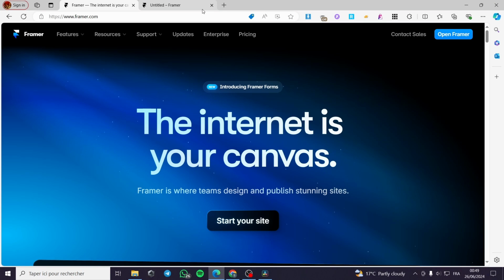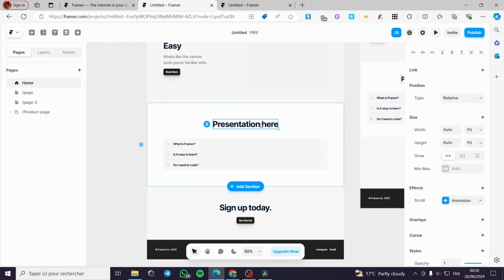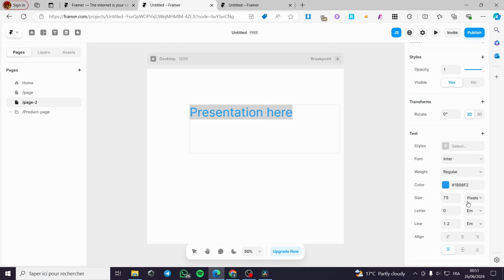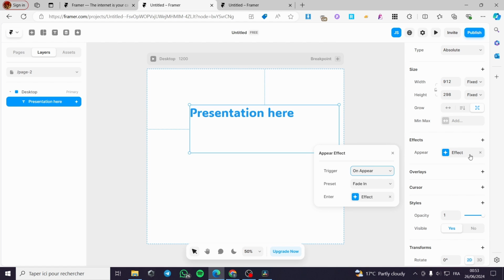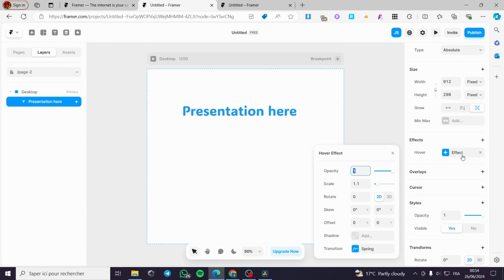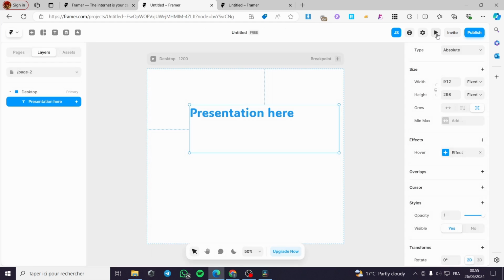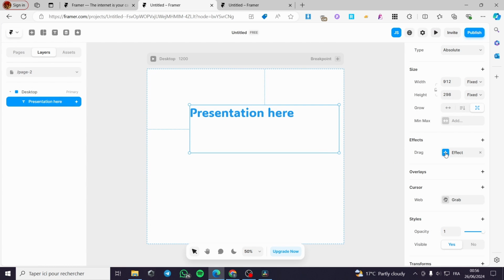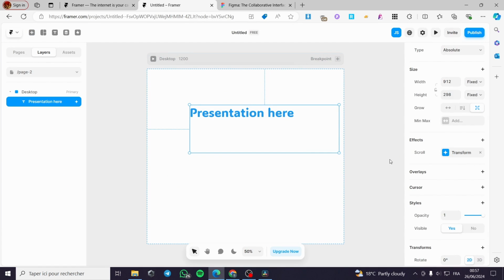Framer Text Animation Tutorial | 2025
If you are looking for a video about Framer Text Animation Tutorial, here it is!